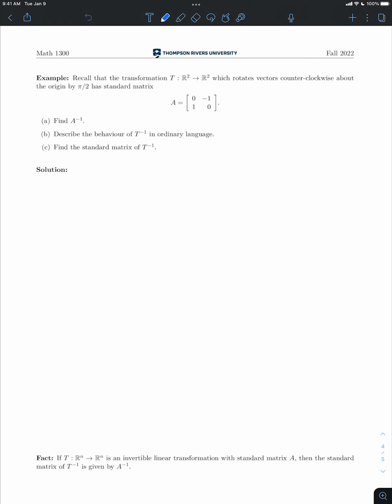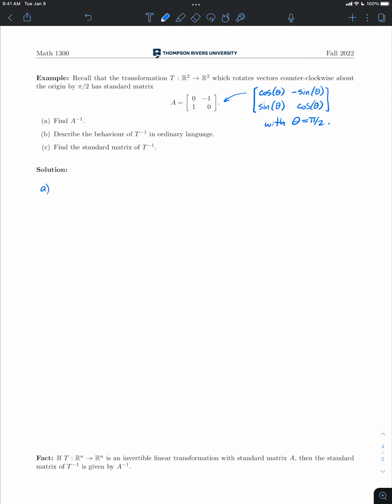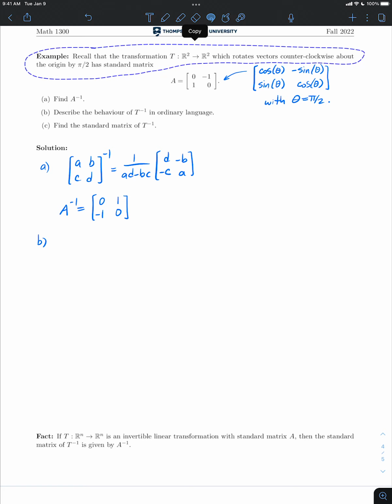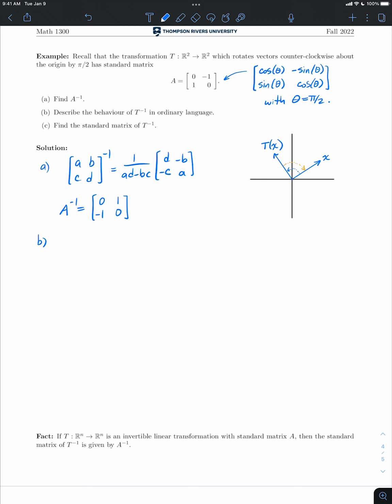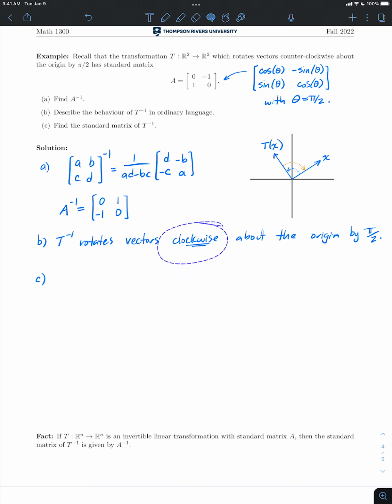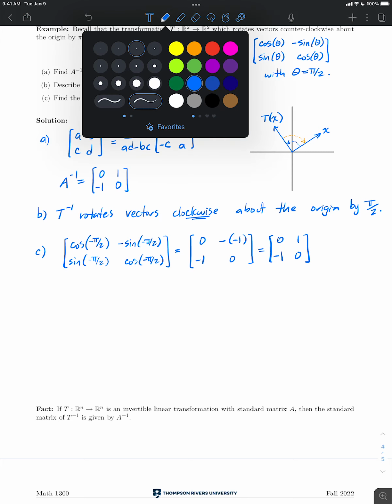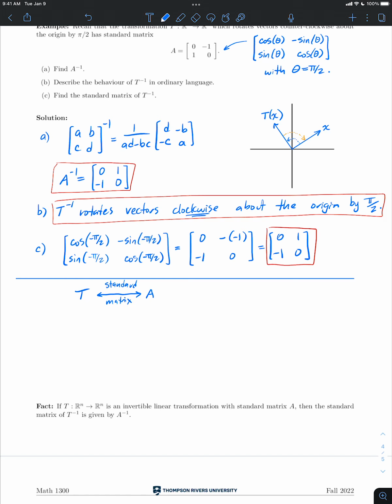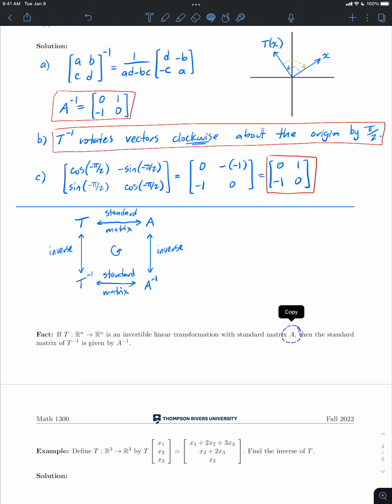2.3 - Characterization of Invertible Matrices (part 4)